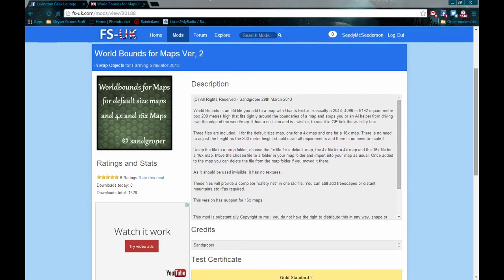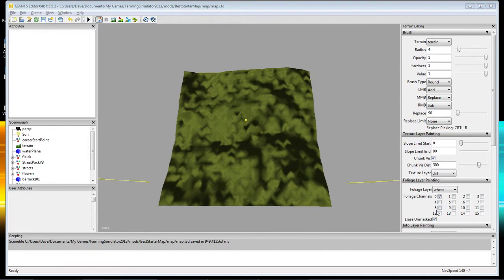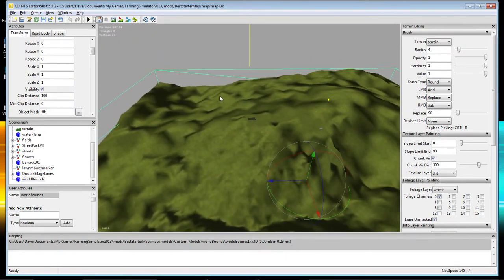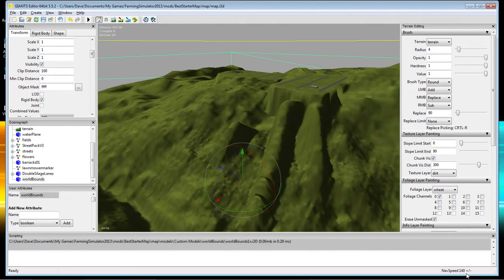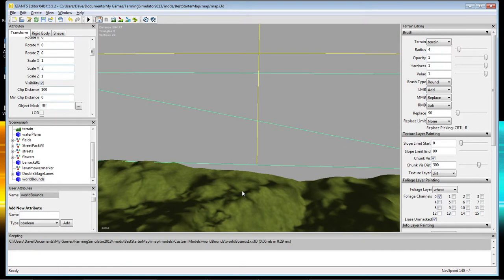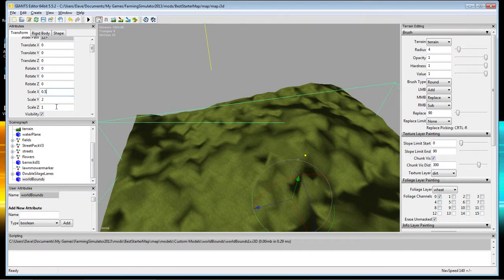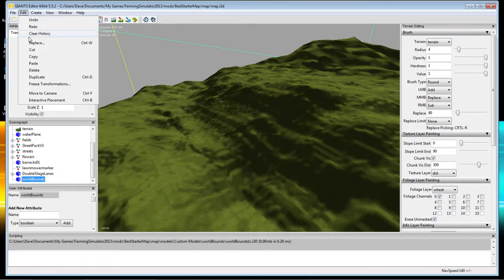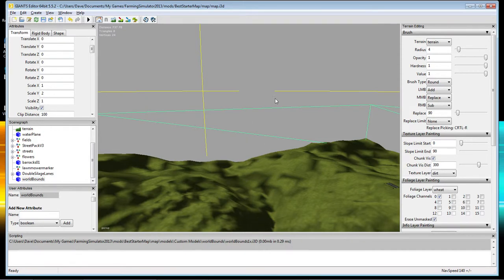FS13 Giants Editor: Map Creation Tutorial #4: World Bounds and Navspeed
This is a short tutorial on how to add a world border to your map so that players can not get off the map, also a small tip on how to navigate around your map faster.